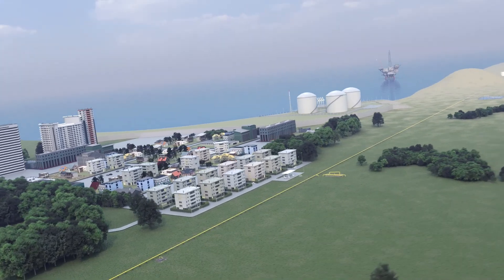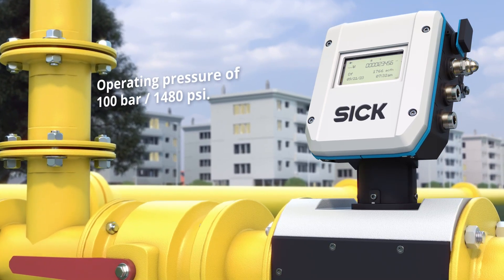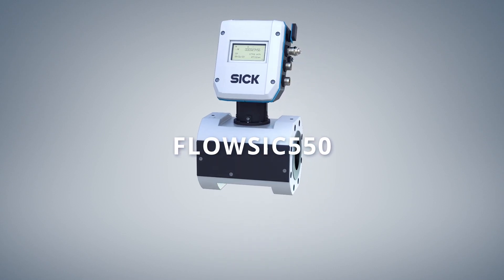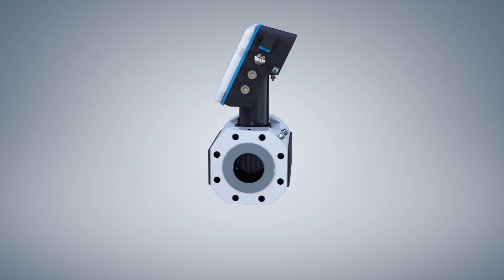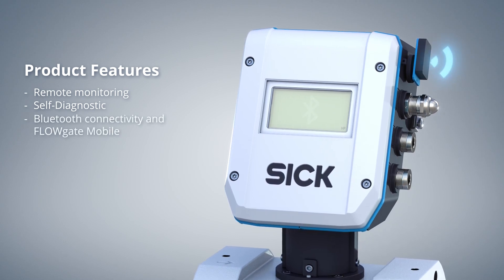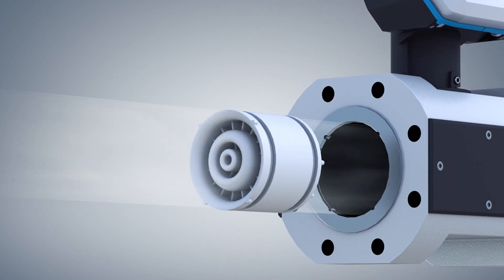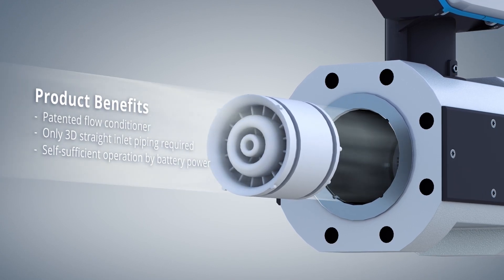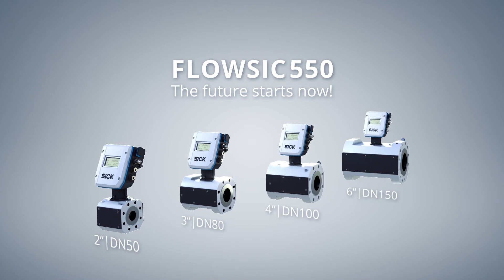FLOWSIC550 from SICK: Ultrasonic gas meter for compact high-pressure gas distribution systems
State-of-the-art technology for maximum measurement accuracy: The new FLOWSIC550 ultrasonic compact gas flow meter from SICK ensures highly accurate billing of low volume flows in high-pressure networks – a perfect complement to the FLOWSIC500. Thanks to the absence of mechanical moving parts, the FLOWSIC550 is rugged, reliable, and maintenance-free – allowing for a significant reduction in operating costs. It is overload-proof, accurate and is monitored by an intelligent diagnostics system.